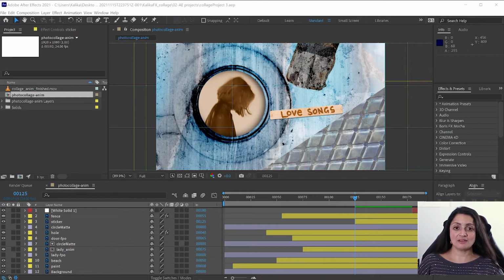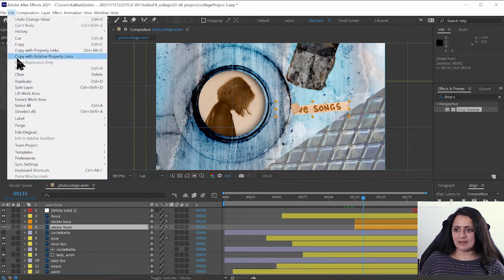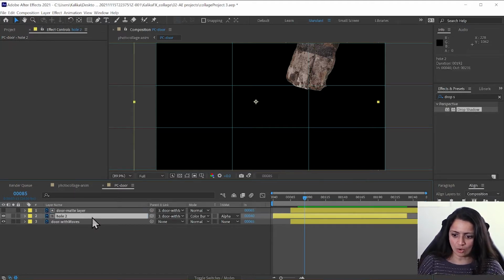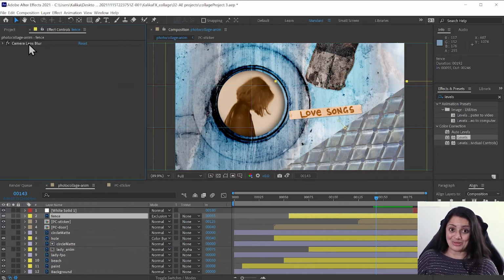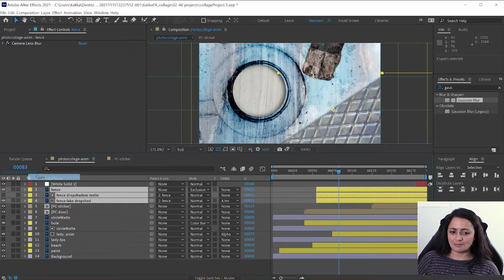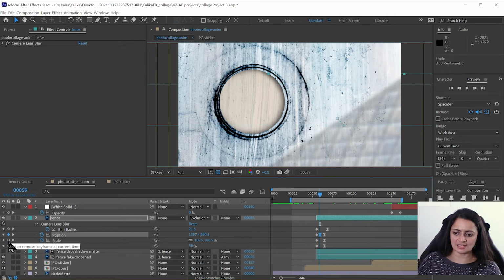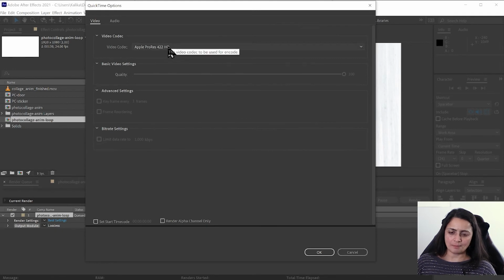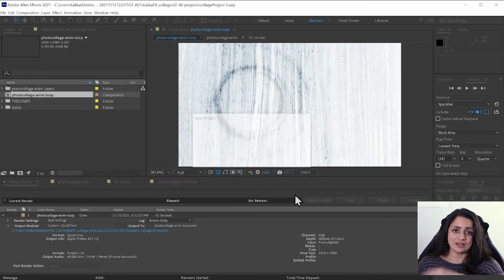Photocollage animation: After Effects tutorial, part 2 of 2!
Part 2 of 2: Animate a photocollage, designed in a previous week's livestream. Work files